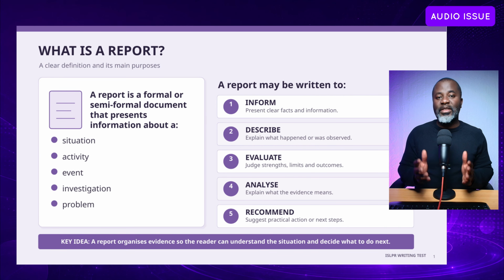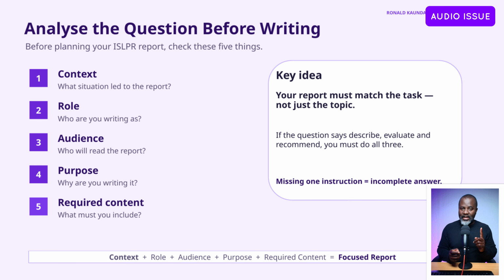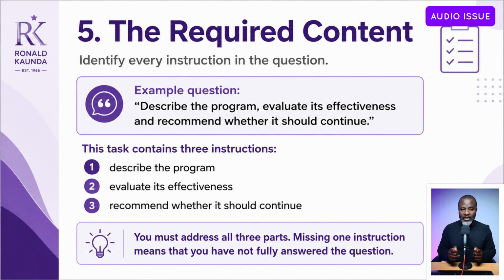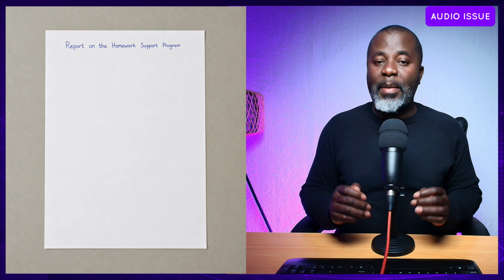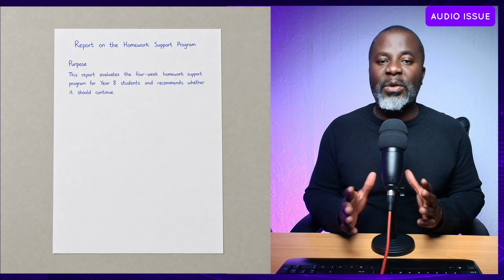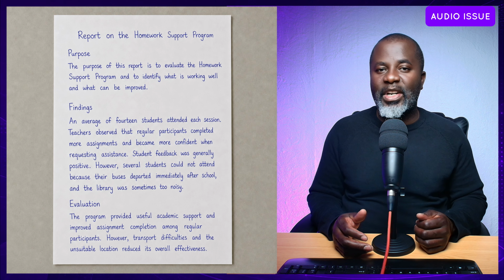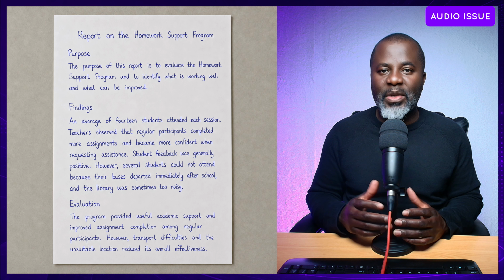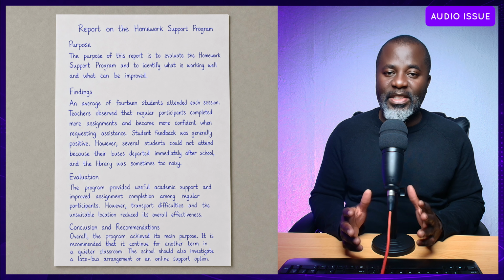How to Write an ISLPR Report Step by Step—even If You Struggle with Writing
Learn how to write a clear and effective report for the ISLPR Writing Test.

In this lesson, you will learn what a report is, the key elements you should identify before writing, and the correct structure and format to follow. The lesson also uses a complete model report to demonstrate how the different sections work together.

This video is particularly useful for teachers preparing for the ISLPR test for teacher registration in Australia.

## Video Chapters

00:00 Introduction
01:03 What Is a Report?
02:11 Elements of a Report
04:00 Structure and Format of a Report
10:25 Why the Model Report Works
10:51 Outro

A strong report does not simply describe what happened. It presents relevant information, explains what the information means and recommends practical action.